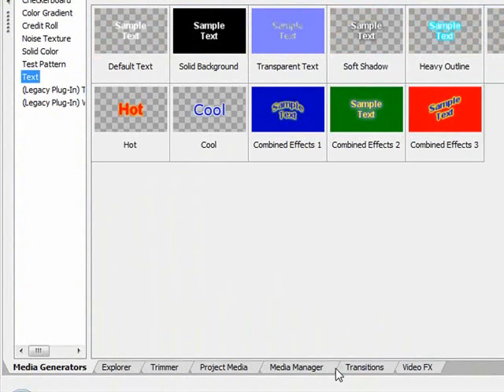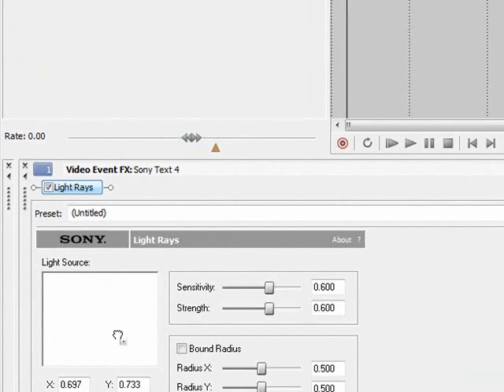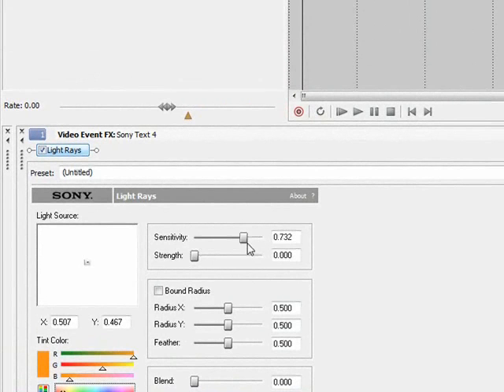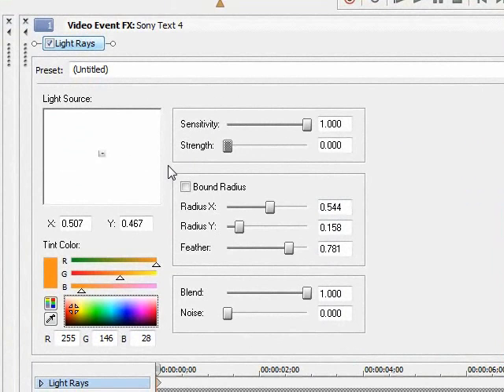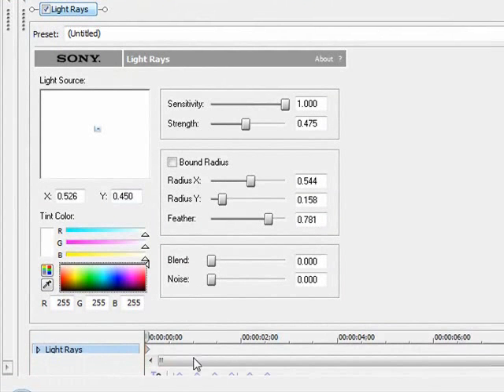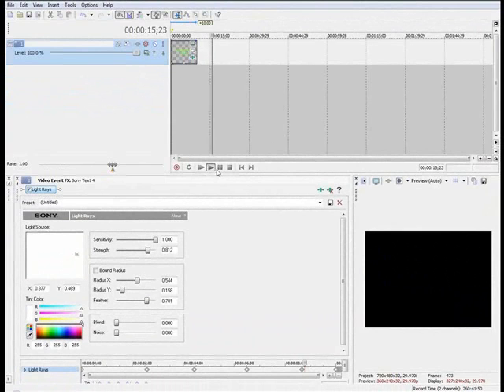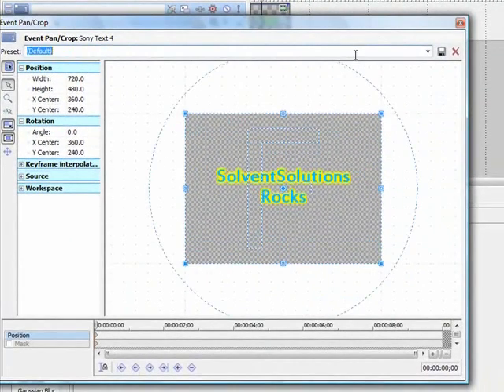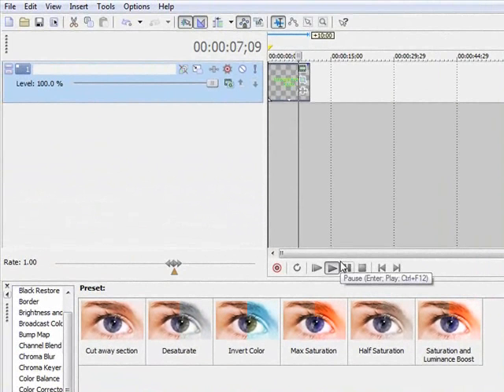Sony Vegas 8.0 Beginner Tutorial Part 2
The second part for the Sony Vegas 8 for Beginners tutorial.
The total runtime is 19:56